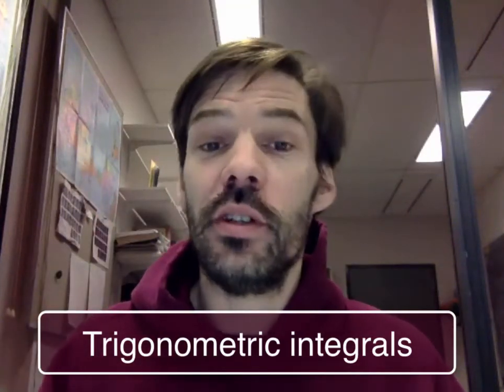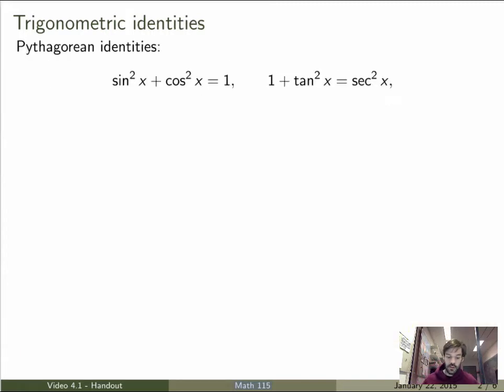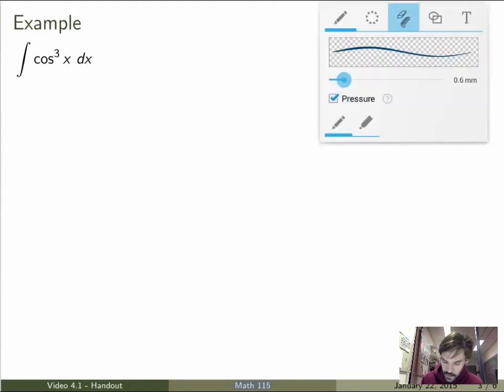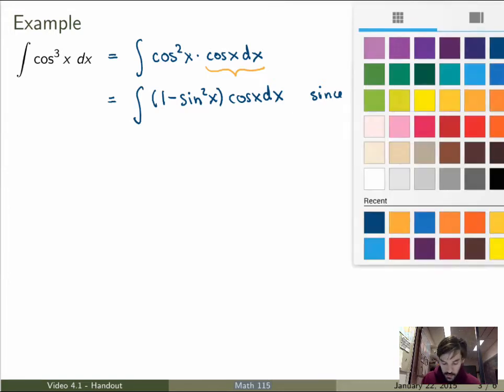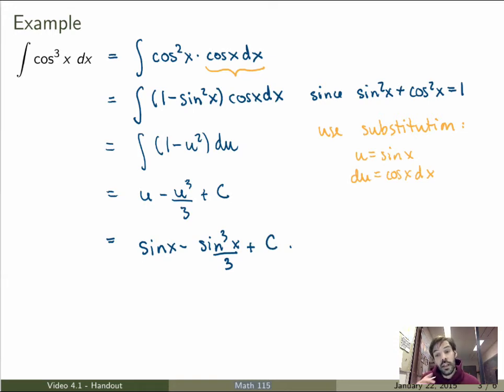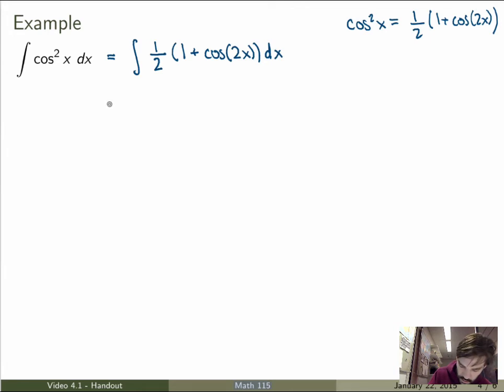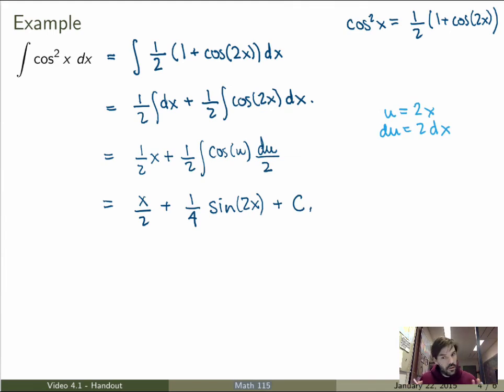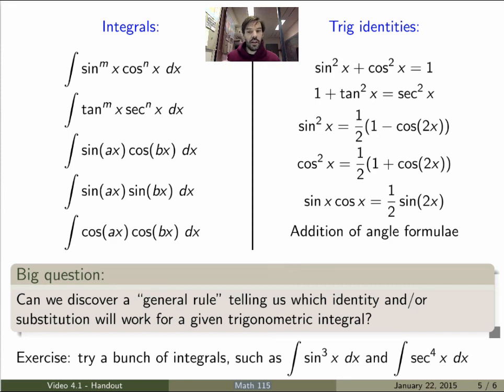Math 115 - Video 4.1 - Trigonometric integrals